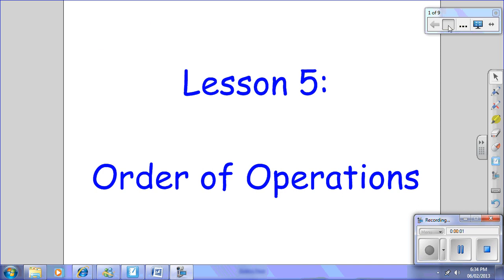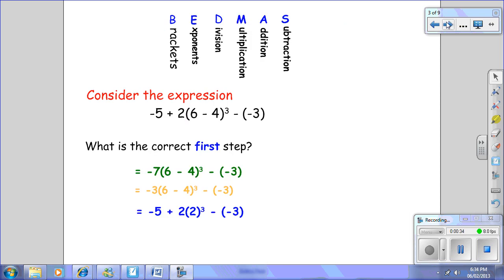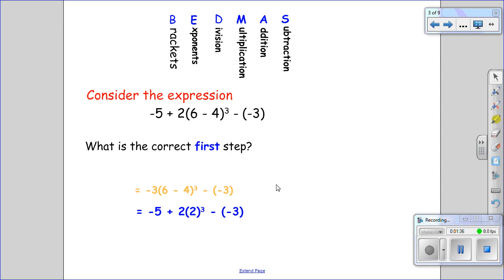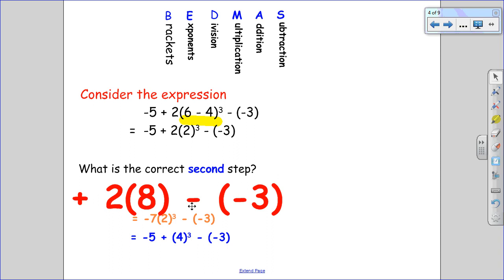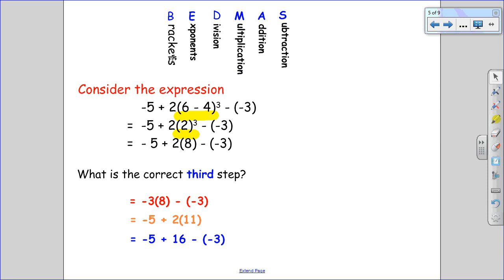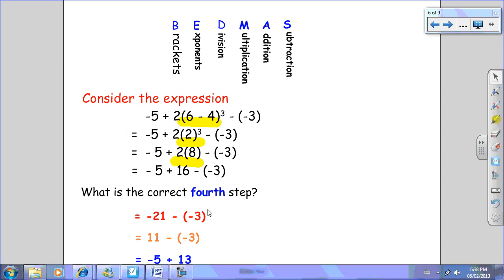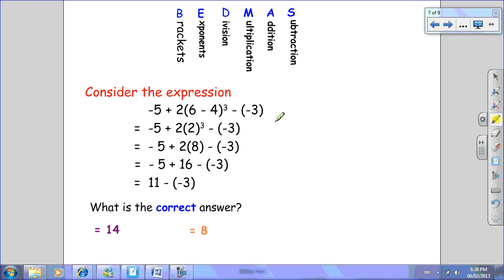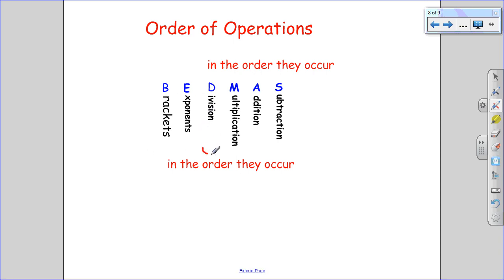Lesson 05 Vid Order of Operations